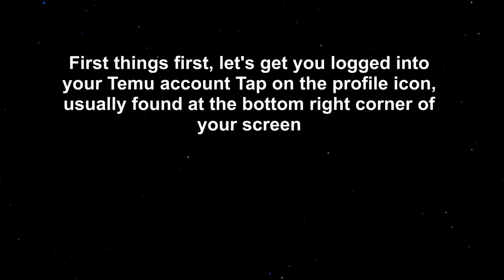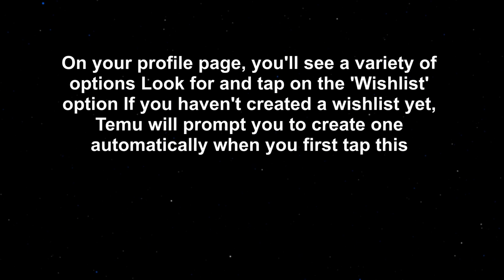How To Make A Temu Wishlist And Put Products In It - KevinHowTo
How To Make A Temu Wishlist And Put Products In It explains how to create a wishlist on Temu and add products, helping users organize desired items, share them with others, and track price changes, enhancing the shopping experience on the Temu platform, perfect for avid online shoppers.

00:00 Intro
00:00 Logging In
00:00 Accessing Your Wishlist
00:00 Adding Items to Your Wishlist
00:00 Organizing Your Wishlist
00:00 Sharing Your Wishlist
00:00 Price Monitoring
00:00 Adding from Search Results
00:00 Wishlist Overview